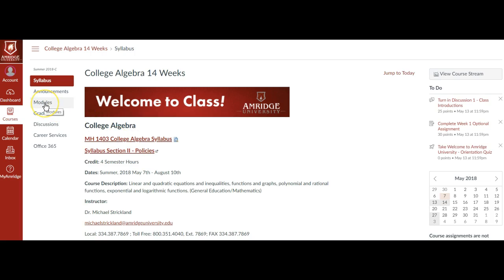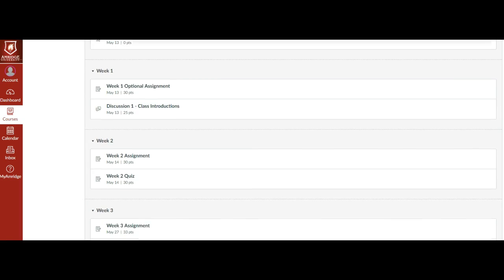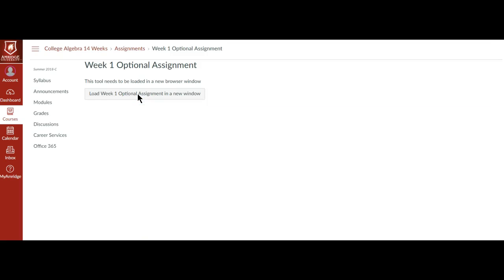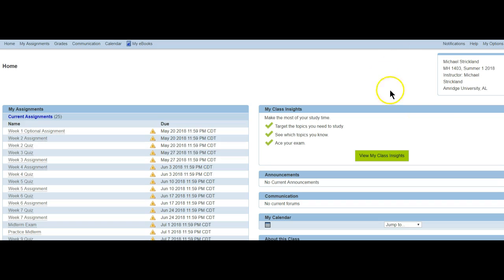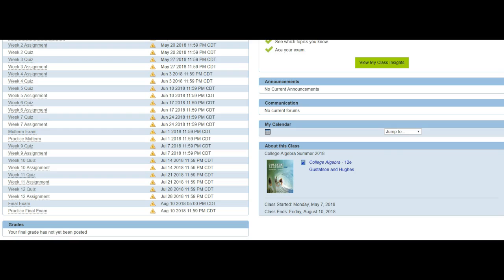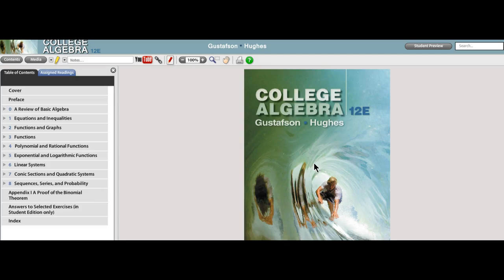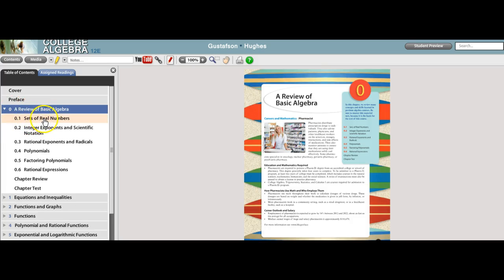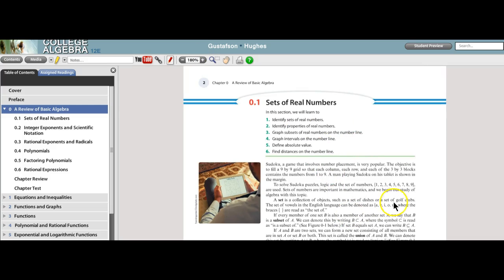College Algebra Week 1 Intro